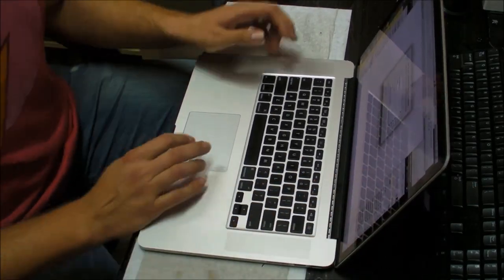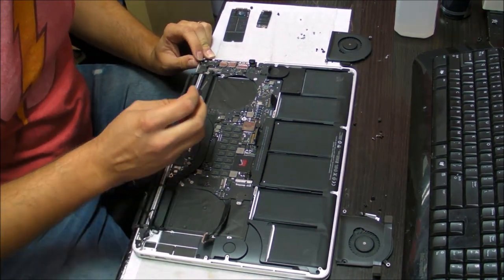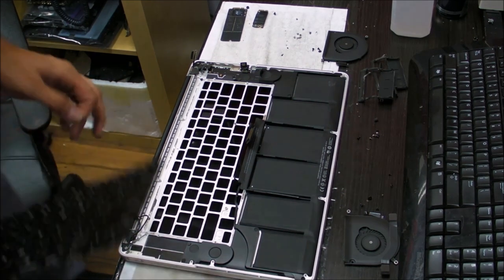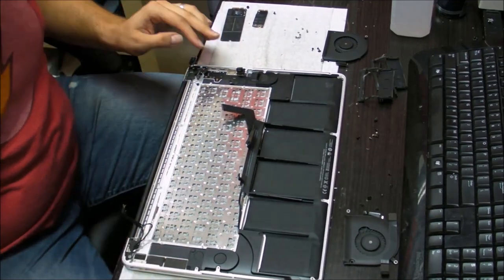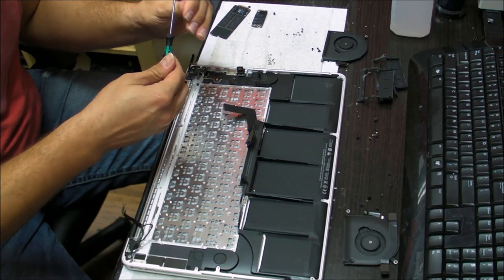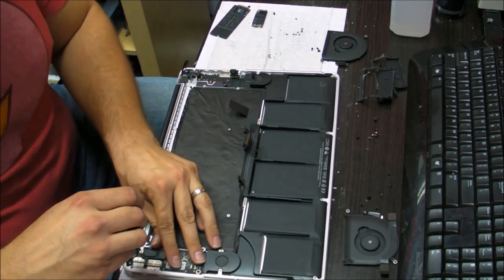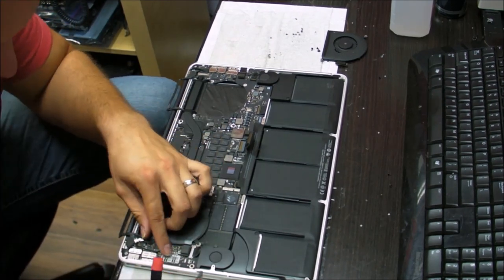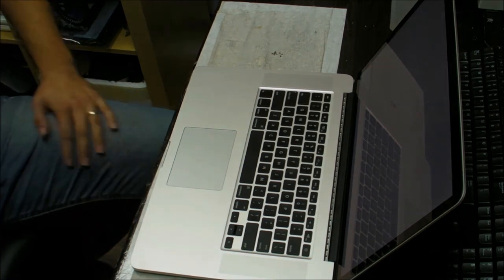Macbook Pro 15" A1398 Keyboard Replacement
This video explains a keyboard replacement on Macbook Pro Retina 15" Model A1389, it is the same for all retina models that came out untill today, and does not require replacing the whole palm rest of the computer. It is not easy, but its doable. Dont get fooled by other repair companies or certified shops trying to charge you  an arm and a leg for this.

This video shows a full, step by step screen replacement on a Macbook Air 11" a1370 a1465 models. This will work for any of them sold from 2010 until today.